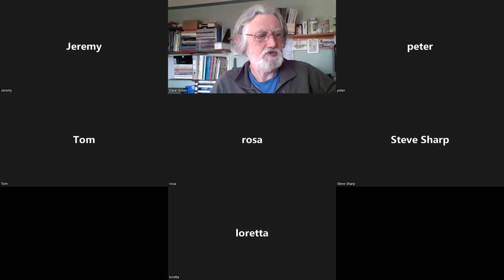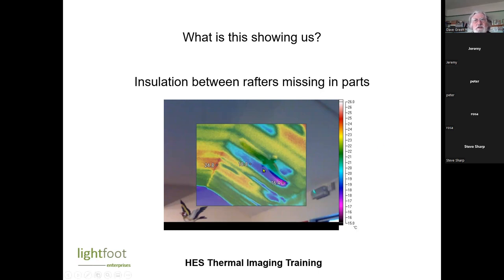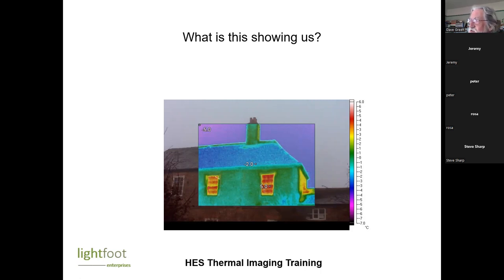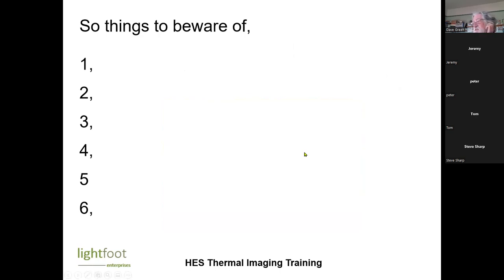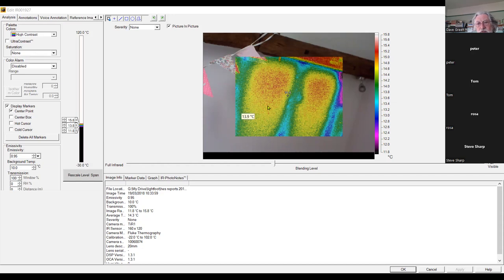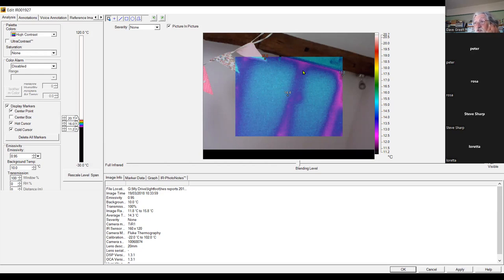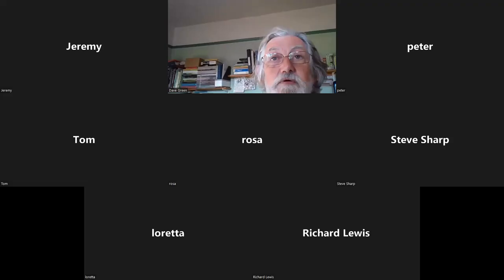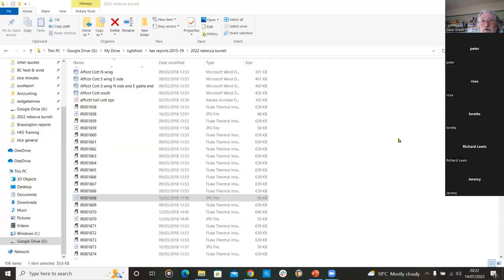Thermal imaging camera tutorial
Dave Green of Lightfoot Enterprises explains how to use a thermal imaging camera to help in understand heat loss from buildings